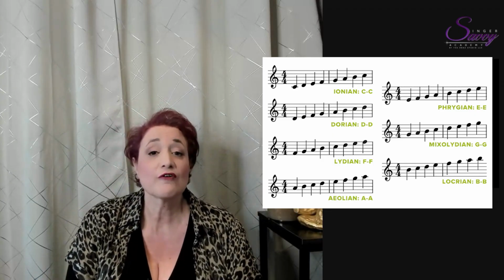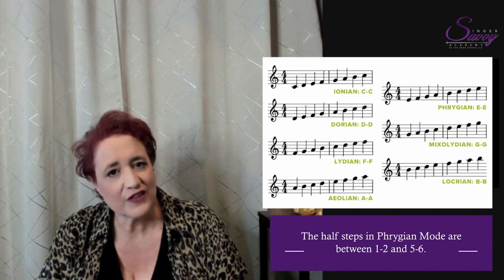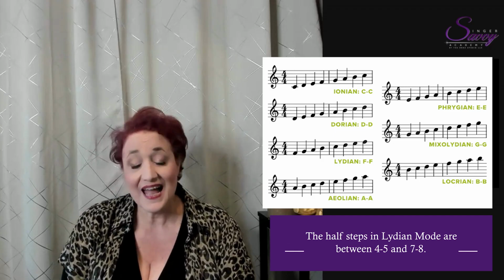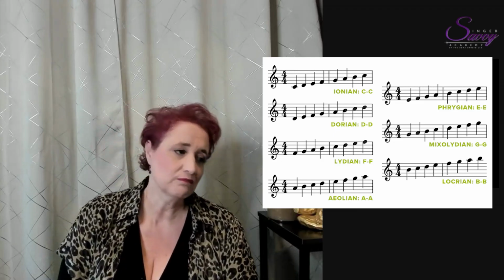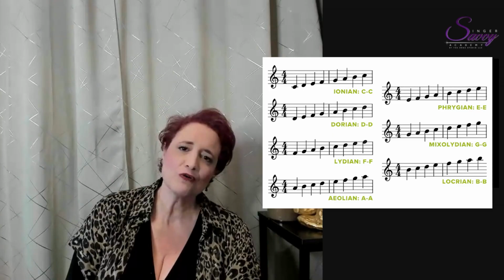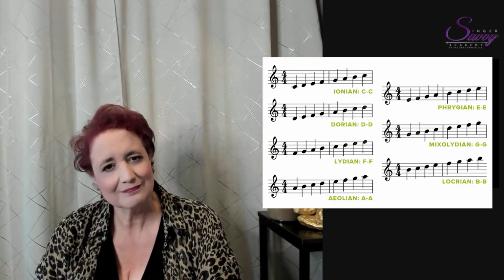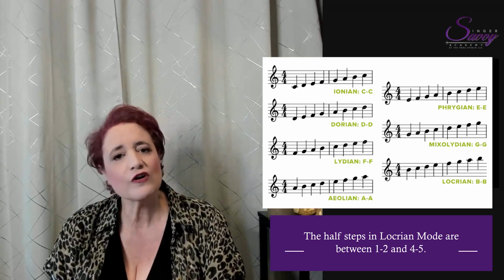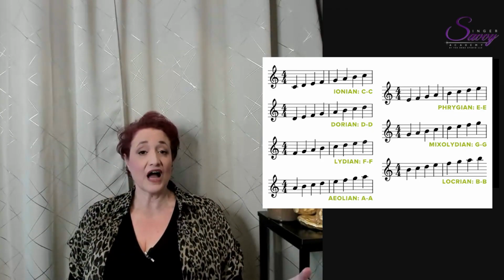What are Church or Diatonic Modes?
Unlock the mystery behind the ancient scales that shaped Western music! In this video, we break down the 7 church modes (aka the diatonic modes) —Dorian, Phrygian, Lydian, and more—in a simple, clear way for singers and musicians of all levels.

0:10 Also known as Diatonic Modes
0:55 Identify the whole & half steps
1:20 Ionian Mode
1:46 Dorian Mode
2:12 Phrygian Mode
2:35 Lydian Mode
2:53 Mixolydian Mode
3:11 Aeolian Mode
3:50 Locrian Mode
4:14 Transposing
4:40 Modes usage today

Singer Savvy Academy - Transforming Singers into Savvy, Confident Performing Artists with Courses in Musicianship, Performance, and Artistic Skills
"Everything but the Voice Lessons!"

Ready to Make Singing Your Full-Time Career? Learn the process behind Marketing & Networking to create a full time income in just 39 minutes!

Sheet Music Direct Subscription where you can view, transpose, play, and listen to thousands of songs

So You Want to Sing Series filled with pedagogical and historical information as well as practical application of technique